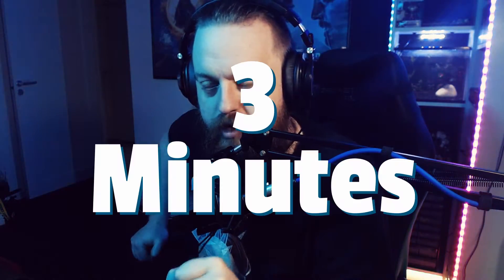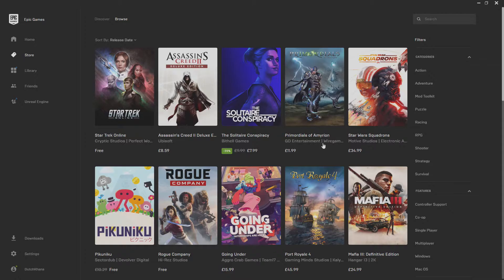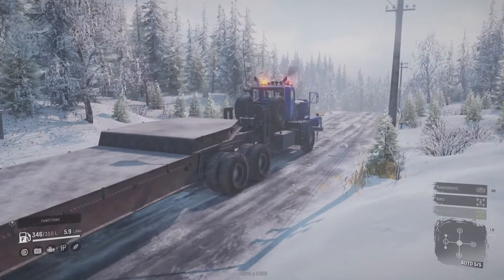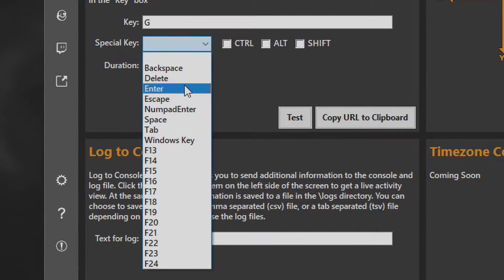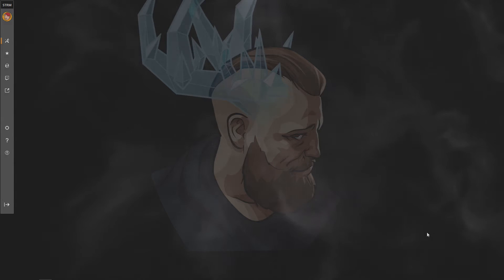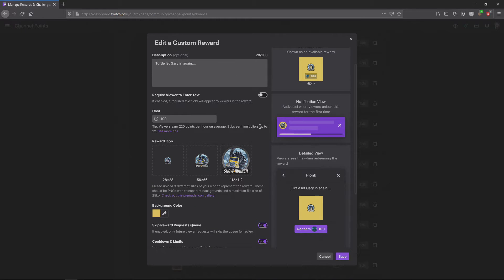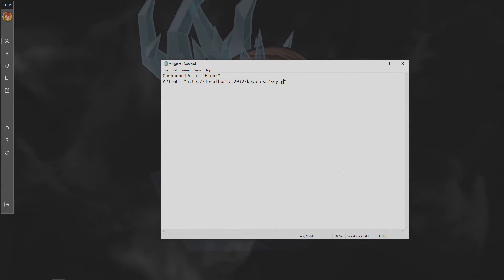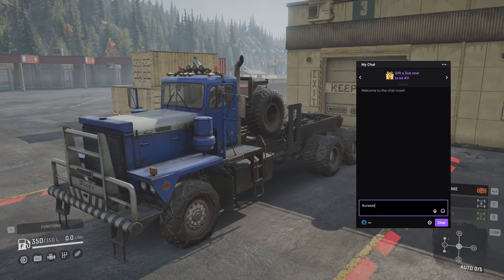How to make Twitch Channel Points control YOUR game!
In this video I'm going to show you how to your Twitch viewers can control YOUR game using their Channel points!

The STRM.TOOL is currently in it's closed testing phase with an expected November release.